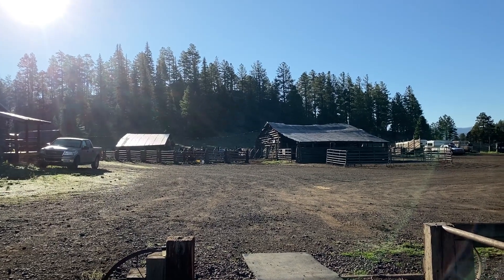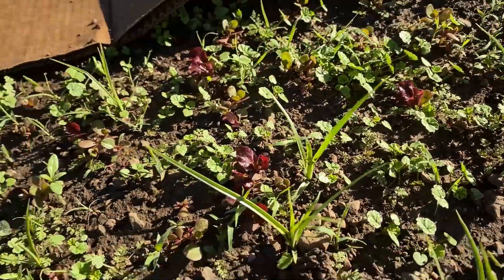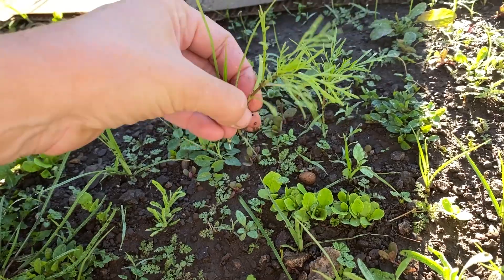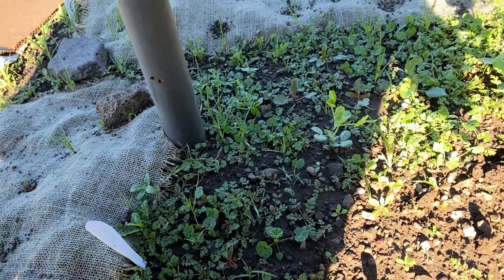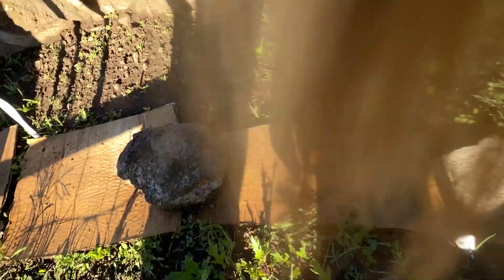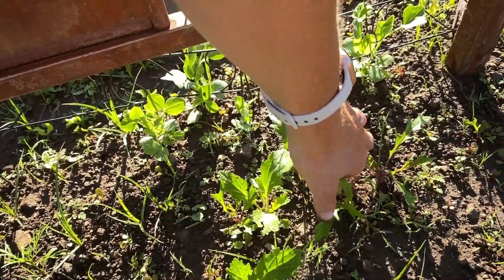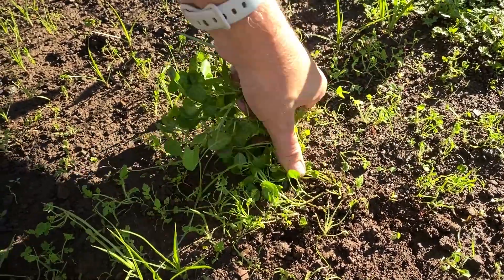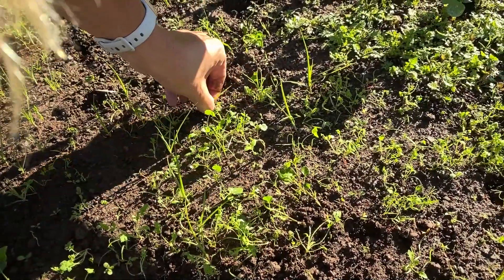June Ranch Garden Tour 2022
June Ranch Garden Update!
Seeds are starting sprout along with lots of weeds!  My daily routine at the ranch along with the horses coming in.

Welcome to Growing with the Woodpile
A journey of learning how to garden in 2 zones.  Hot Zone 9a in Mesa – Phoenix Arizona and cool weather 6b in Alpine Arizona.  I learn how to garden by watching other YouTube Channels, books, and my county extension office.  I am sharing what I have learned, tried, failed, and successfully grown in my 2 gardens.